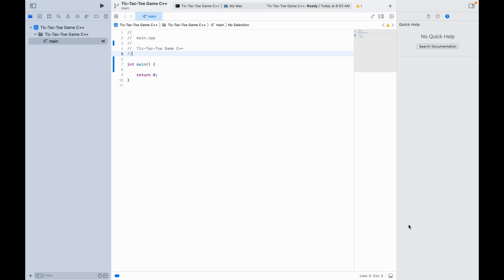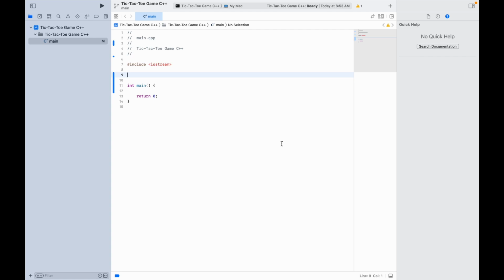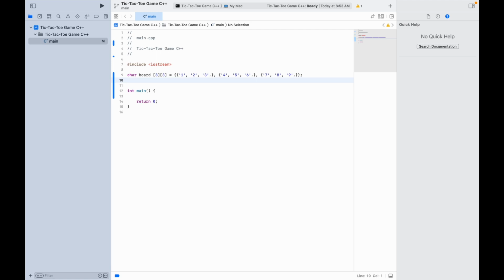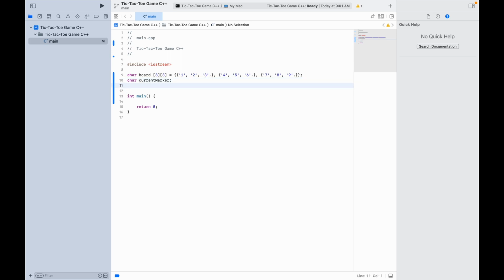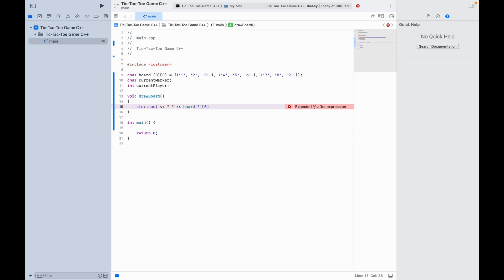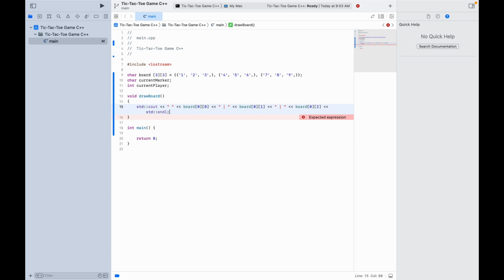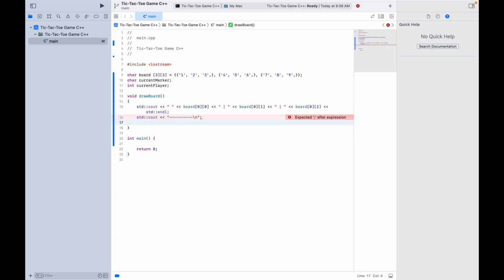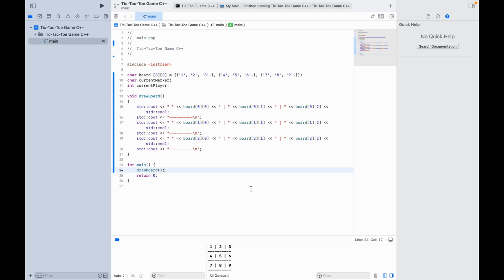Xcode C++ Tic-Tac-Toe Game Tutorial Part 1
In this Xcode C++ tutorial series we will be building the game known as Tic-Tac-Toe! In the first part of this particular series we will be making the Tic-Tac-Toe Game Board.

If you would like instructions in regards to downloading Xcode and writing C++ code by means of it please feel free to reference the video located down below.

Title: Xcode C++ Simple Guessing Game Tutorial